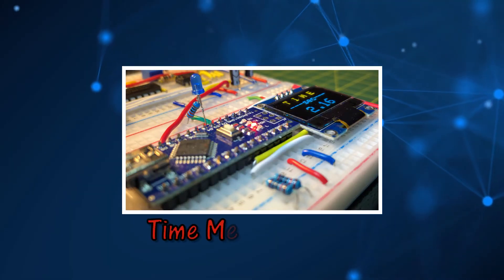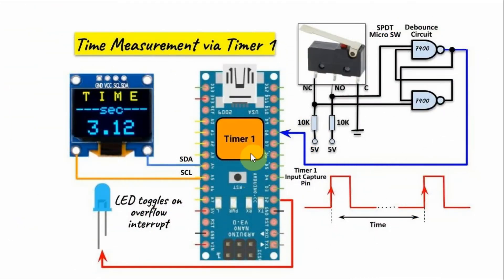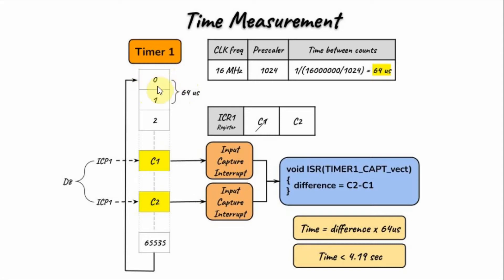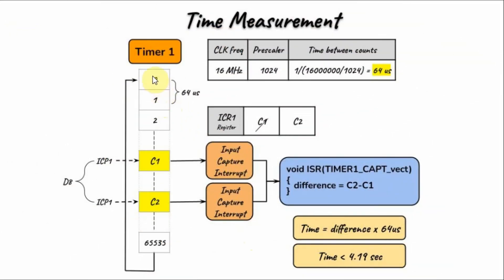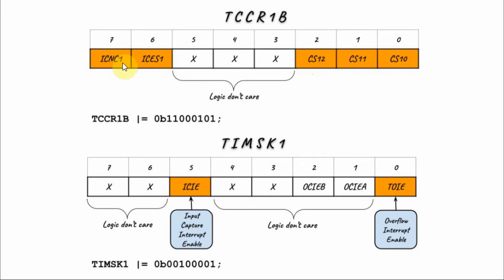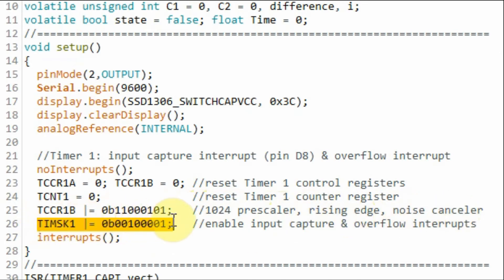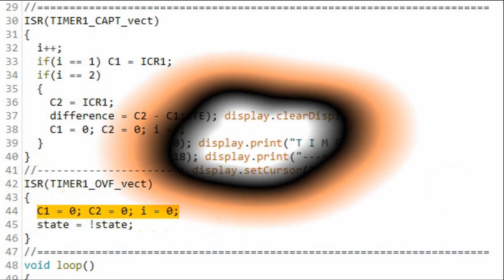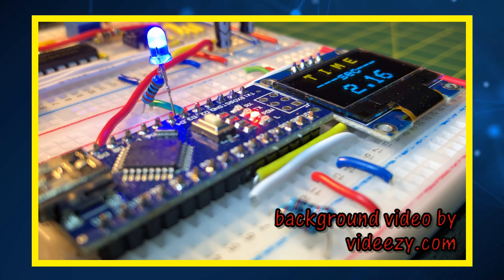Time Measurement via Arduino Timer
ATmega328's Timer 1 is programmed to generate input capture & overflow interrupts to measure the time between two consecutives pulses input at Arduino's pin D8.

Contents:
0:00 Introduction
0:16 Block Diagram of Implemented System
1:28 Time Measurement via TIMER1
3:00 TIMER1 Registers
3:39 C++ Code
5:17 Demonstration